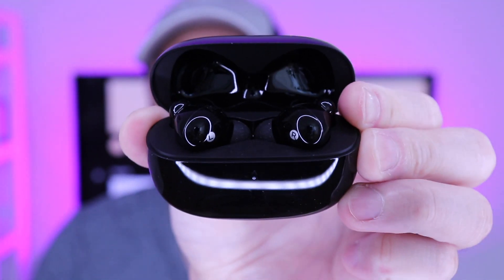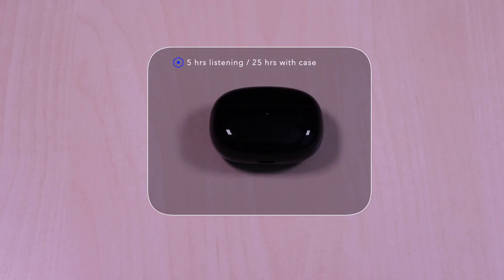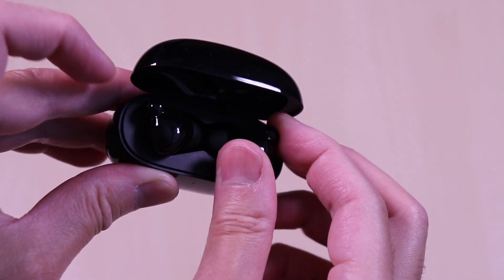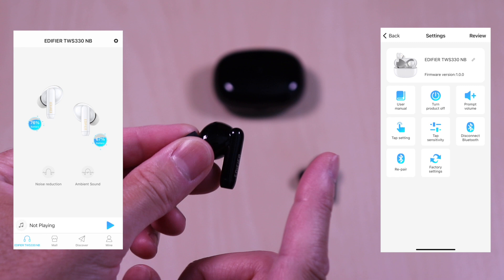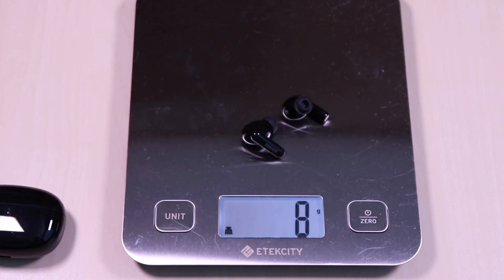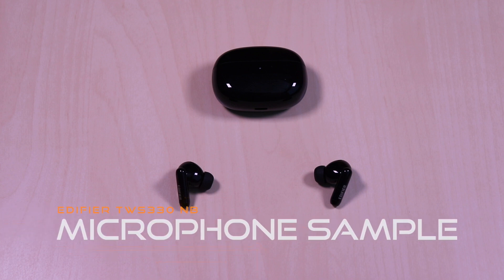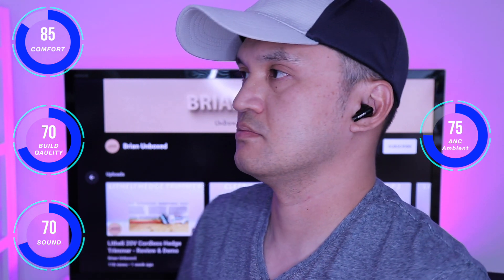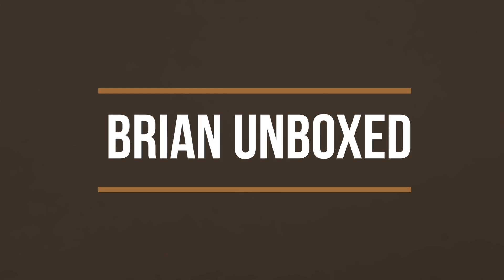Edifier TWS330 NB - Full Review (Music & Mic Samples)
This video is the unboxing & review of the Edifier TWS330 NB.I will go over specs, features, provide music & microphone samples, then give my thoughts.

Edifier TWS330 NB